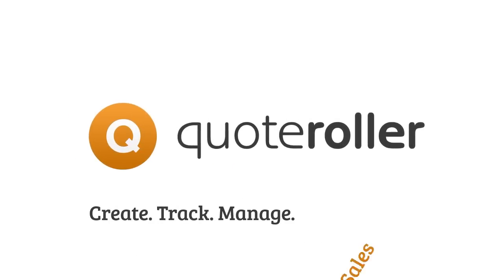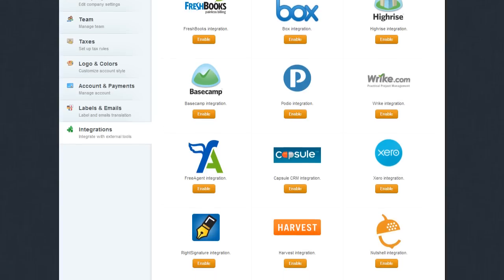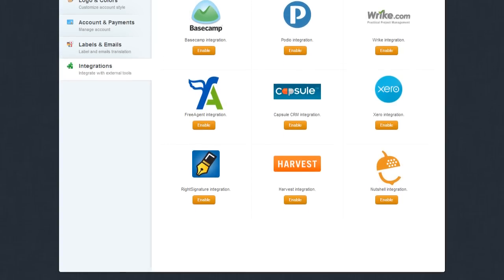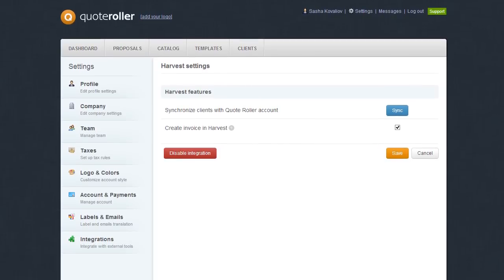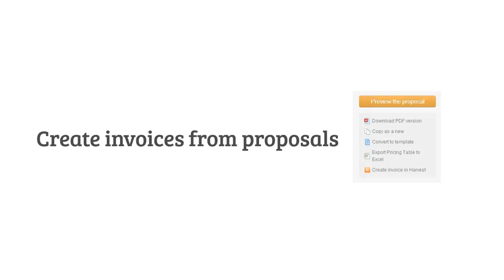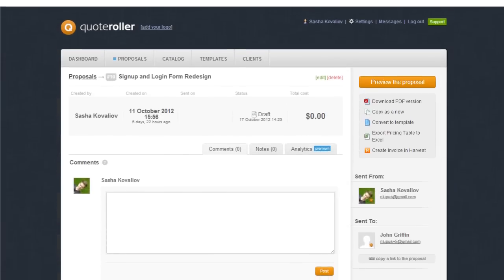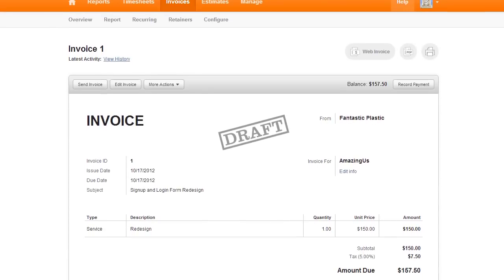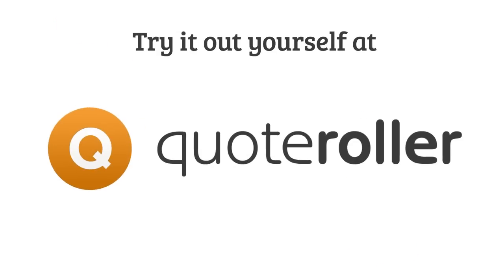Quote Roller integrates with Harvest!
Quote Roller is an iPhone app and business proposal software what allows you create, send, track and electronically sign sales proposals fast. Now users can take advantage of our integration with awesome time-tracking and invoicing app that helps you digital invoices and get paid on those deals closed.